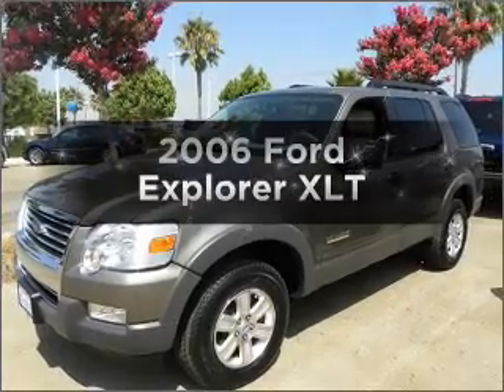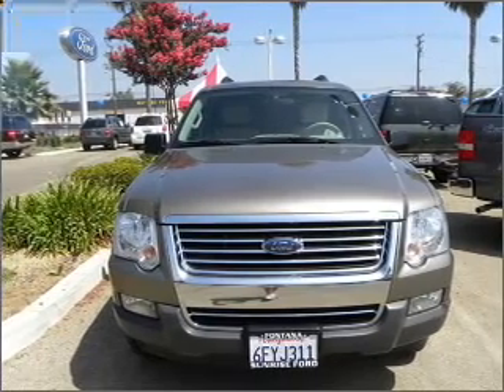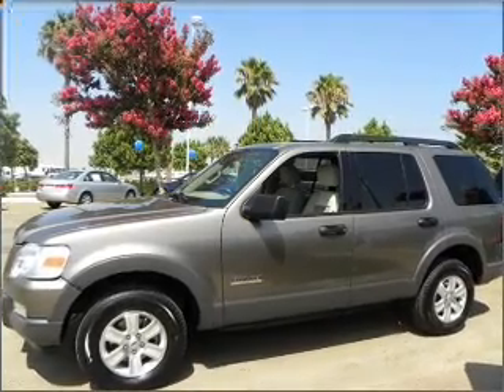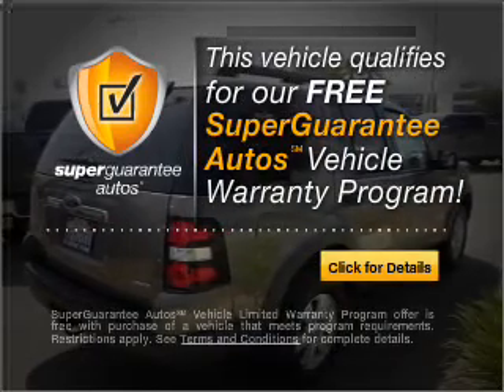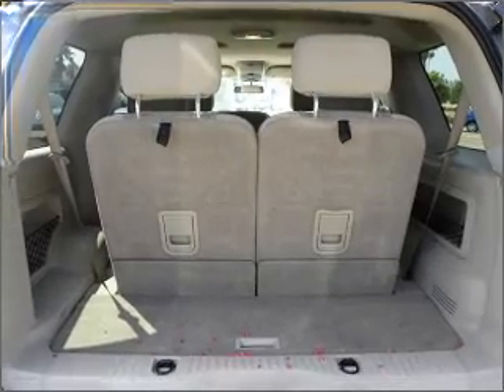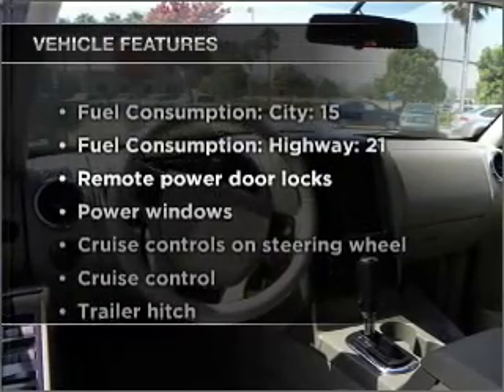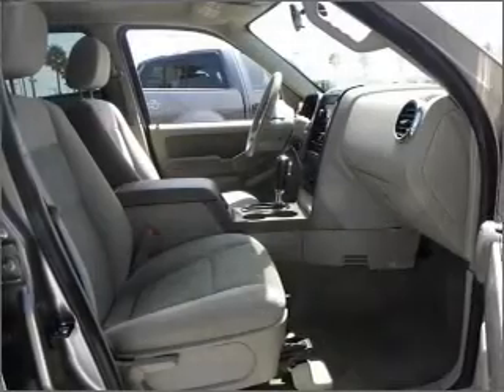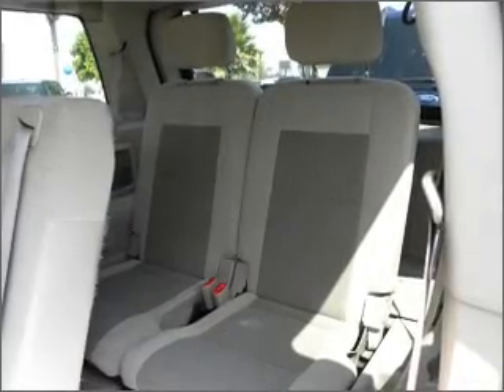2006 Ford Explorer - FONTANA CA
Year: 2006
Make: Ford
Model: Explorer
Trim: XLT
Engine: 4.0 liter 6 cylinder 12 valve
Transmission: 5-Speed Automatic
Color: Tan
Mileage: 78892
Address:
16005 VALLEY BLVD